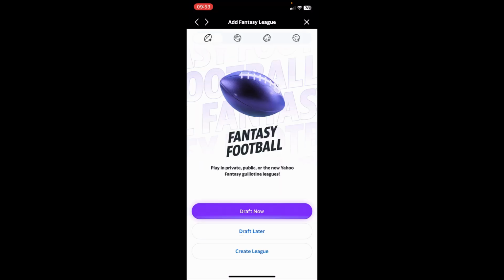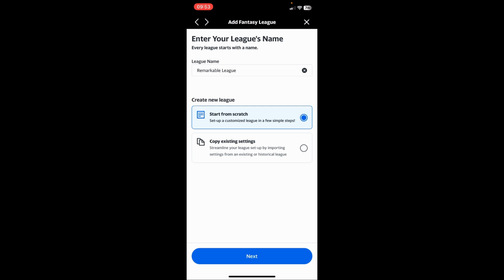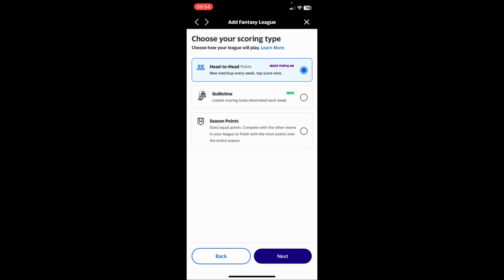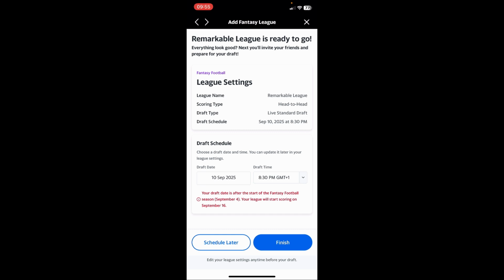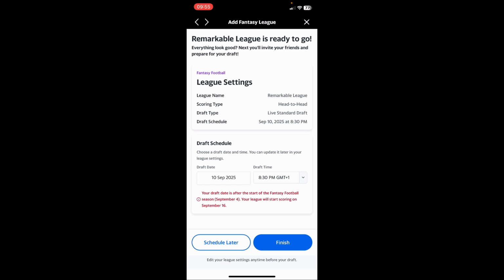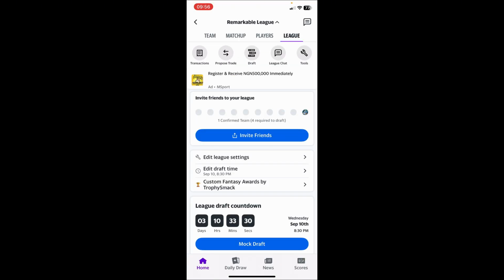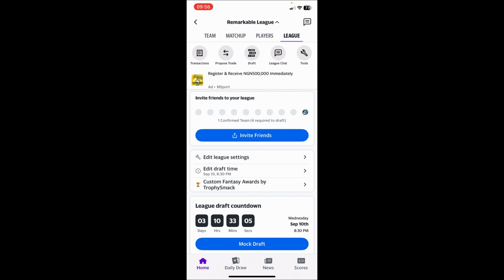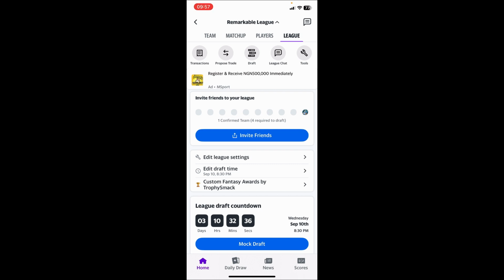How to Set Up Yahoo Fantasy Football League (Step-by-Step)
Learn how to set up your Yahoo Fantasy Football league step by step. This guide will show you how to create a league, customize the settings, invite friends, and get ready for the season with ease. Perfect for beginners and anyone starting a new fantasy football league.